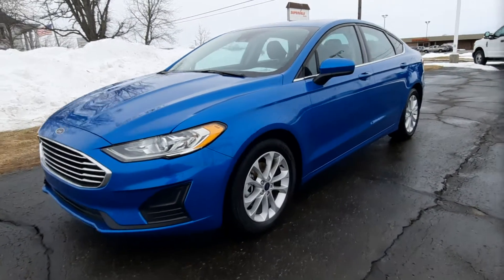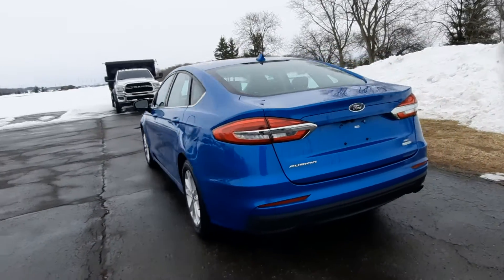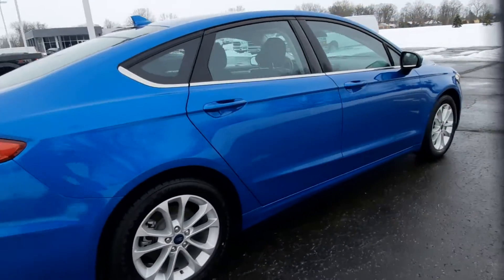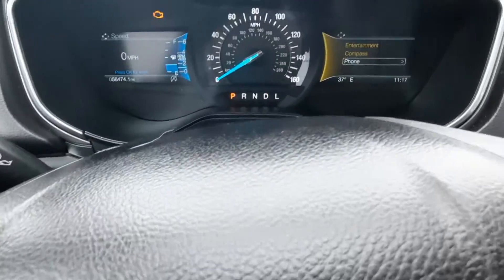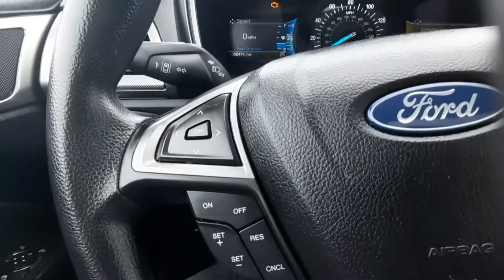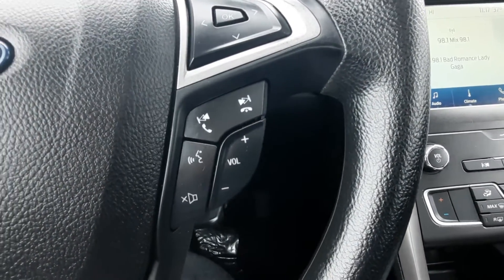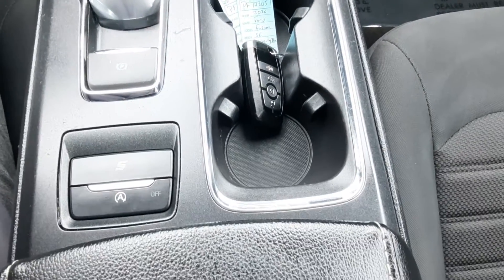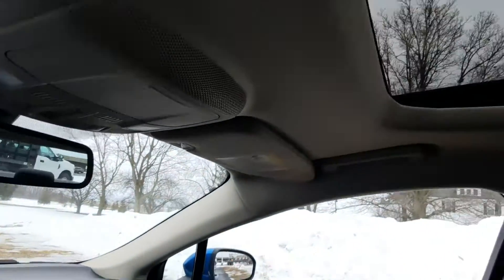Used 2020 Ford Fusion SE Walk Around (PF72305)